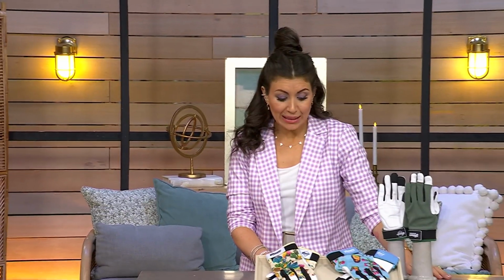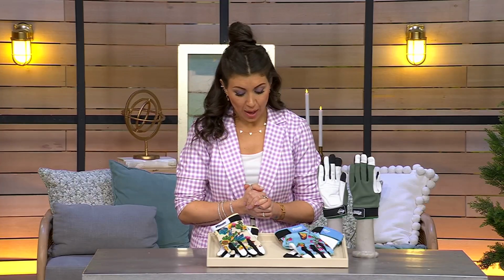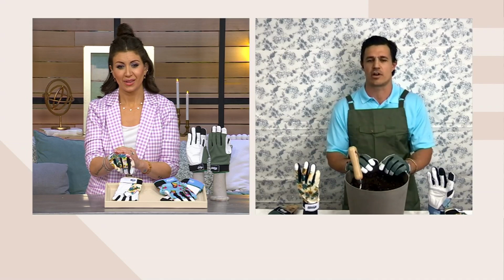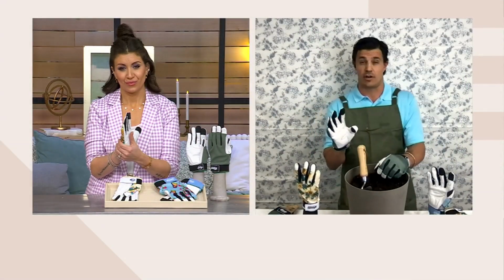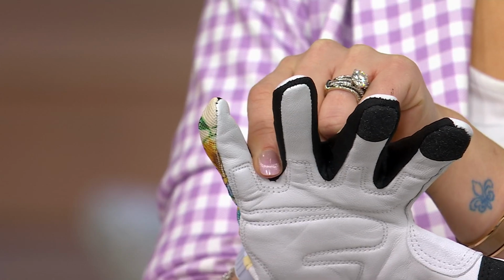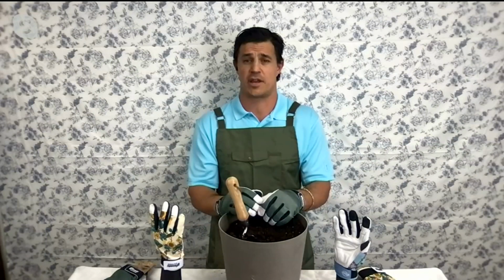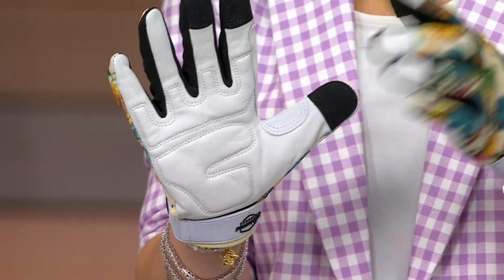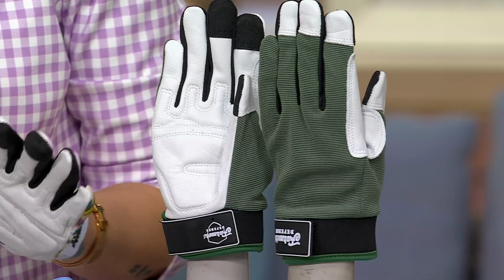Farmer's Defense 1-Piece Leather Gardening Gloves on QVC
Farmer's Defense 1-Piece Leather Gardening Gloves

Ready to tackle your gardening projects? Protect your hands with Farmer's Defense leather gardening gloves. Designed for comfort as well as functionality, these gloves feature goat skin leather palms for a secure grip. With touchscreen-friendly fingertips, you can easily use your devices without removing your gloves. From Farmer's Defense.